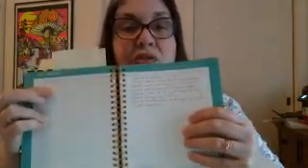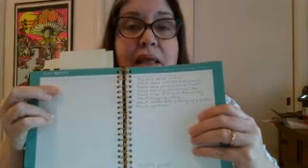Garden Project Planning / Process Budget Cost Estimating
Simple Garden Project Planning and Process Budget process for cost estimating